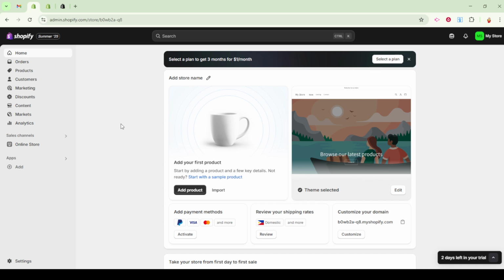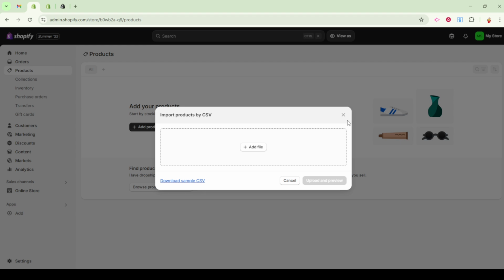How to bulk import products & automate updates to your Shopify store [2025 Easy Guide]